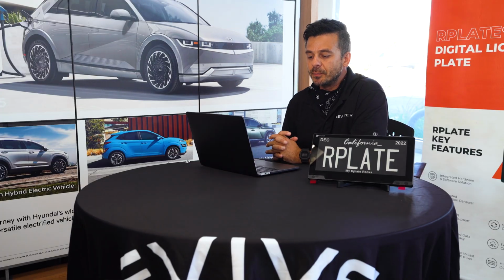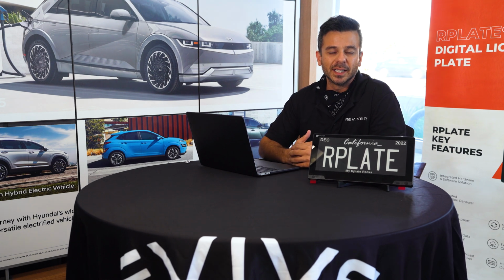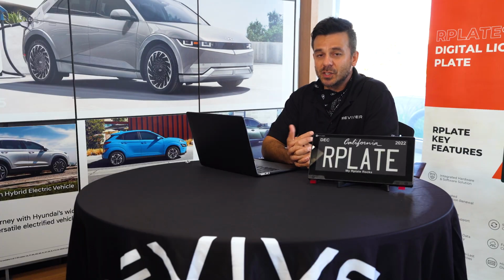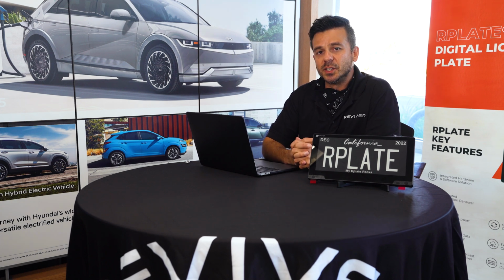Reviver Digital Plates - Q&A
Most your questions answered in this video! Got any more? drop it in the comments below!
0:15 Annual DMV Registration
1:13 Keep Original Plates?
2:01 Available In Different States?
2:21 Dealer Installation
2:42 Cost If Damaged
3:08 Personalized Messages
3:34 Paying For Subscription
3:49 Transferring Plates

South Bay Hyundai isn't only a place for those in the market for a new Hyundai car. We're also the go-to spot for those already behind the wheel. Customers find our car service and maintenance center, also located in Torrance, California, both convenient and competent.

It doesn't stop there-- South Bay Hyundai also host an array of services to personalize or enhance your Hyundai driving experience. Just ask our onsite auto parts and accessories department what we mean.